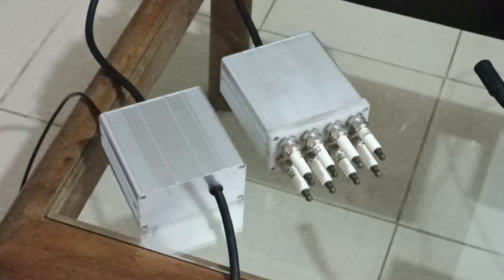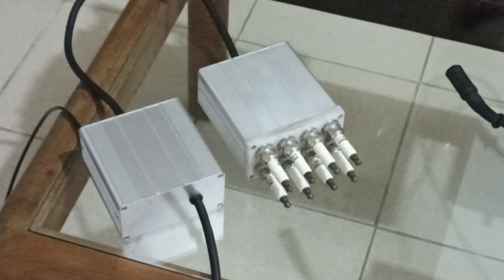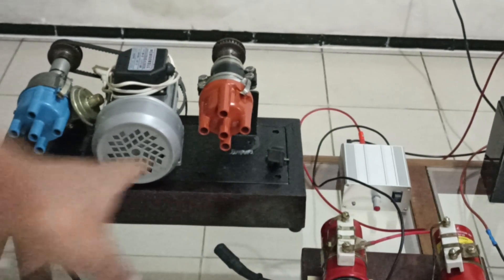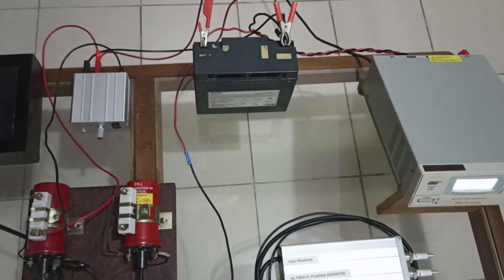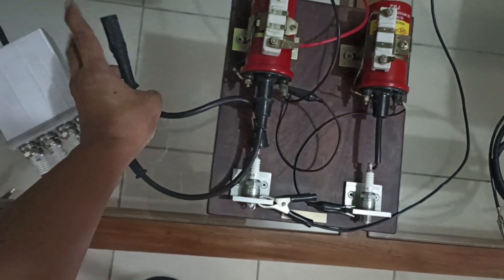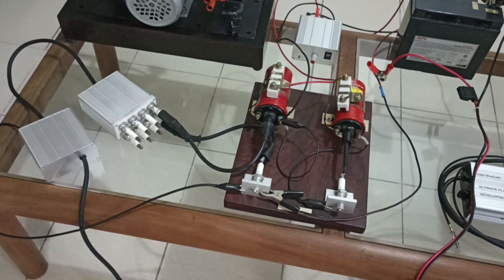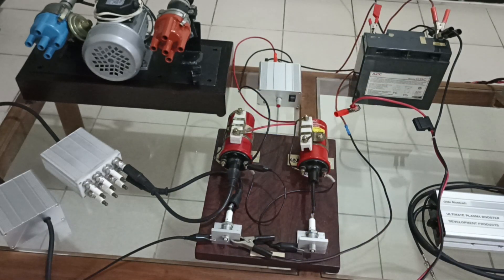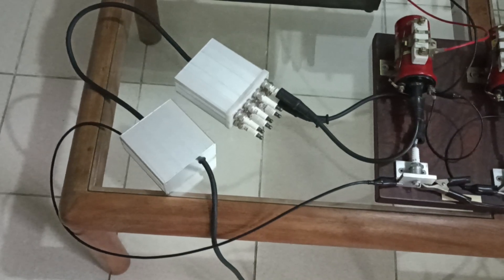Quad-Channel Ultimate Plasma Booster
Here is my new Quad-Channel Ultimate Plasma Booster. This module can power 4 spark plugs. So a 4-Cylinder engine with 4 spark plugs needs only one Module.